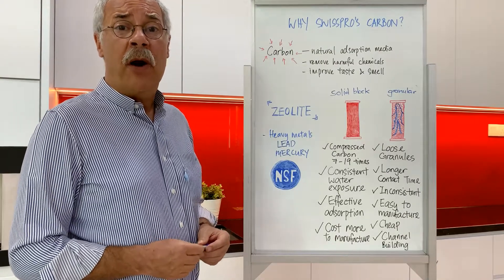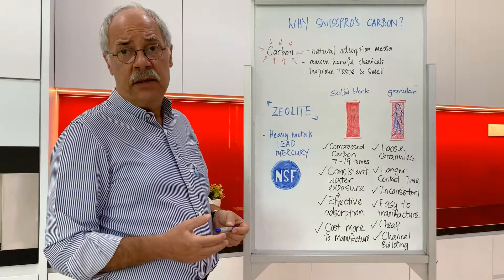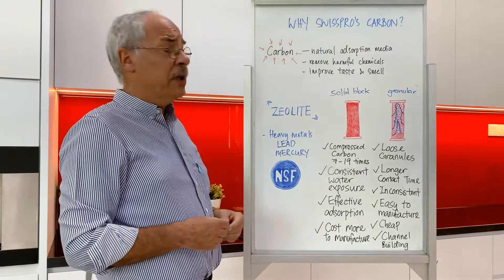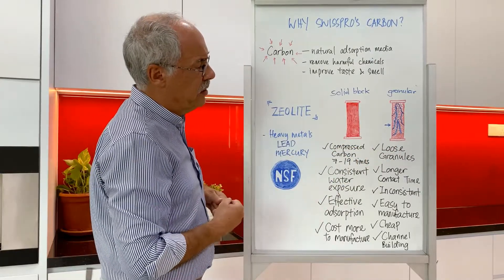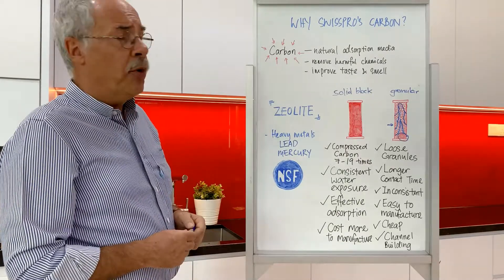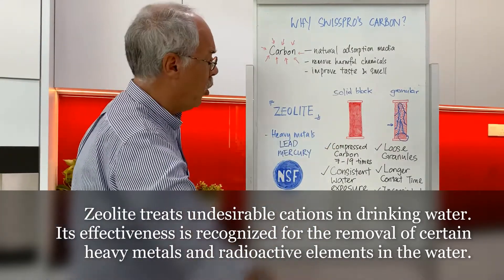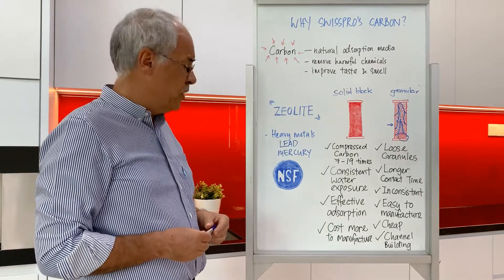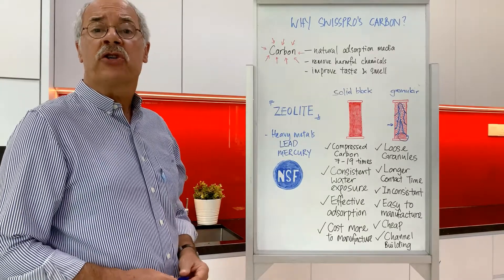Why Swisspro's Carbon Filter is different?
In this video, we want to tell you that not all carbon filters are made equal.

There are various type of carbon filters in the market created with different quality, make sure you choose the product that is of high quality and yet value for your money! Also, we want to tell you how to choose a high quality carbon filter.

What is carbon filter? 0:35
Solid Block vs Granular Carbon Filter 1:11
What is Zeolite? 4:53
NSF Certification 5:52
How to differentiate the 2 types of filter 6:28